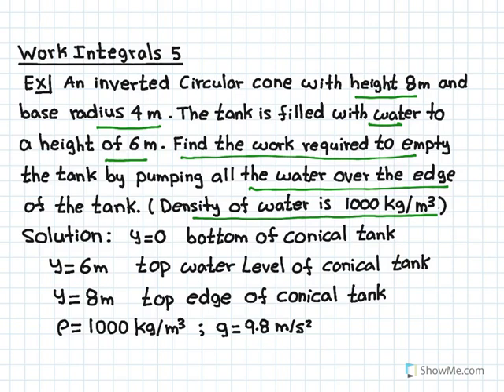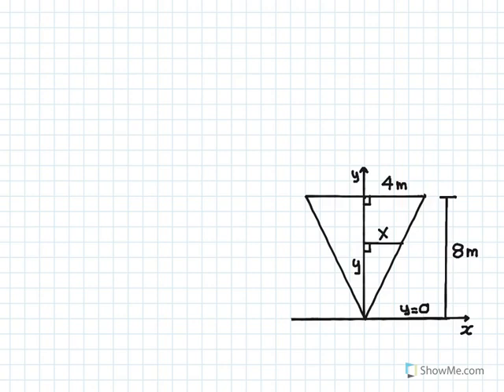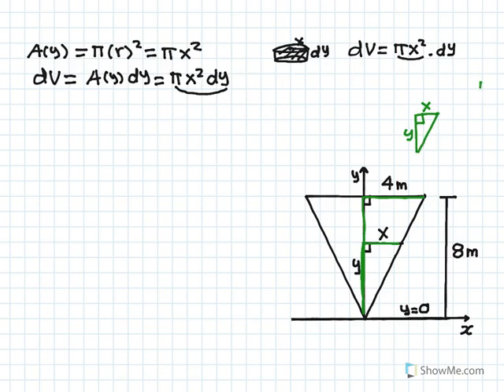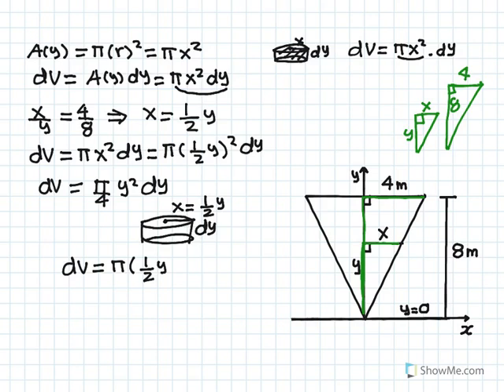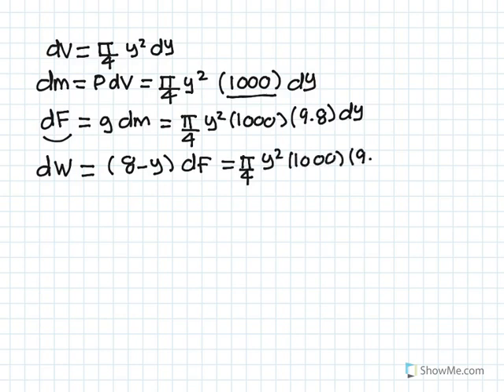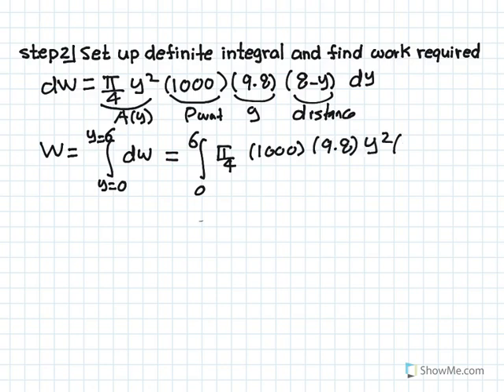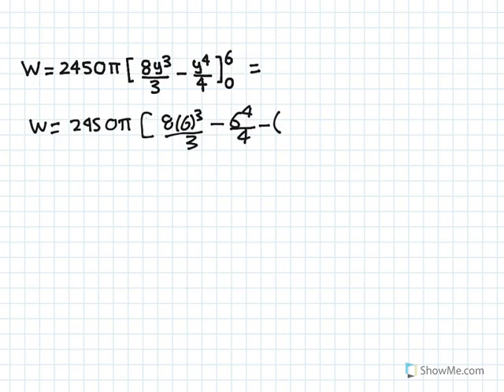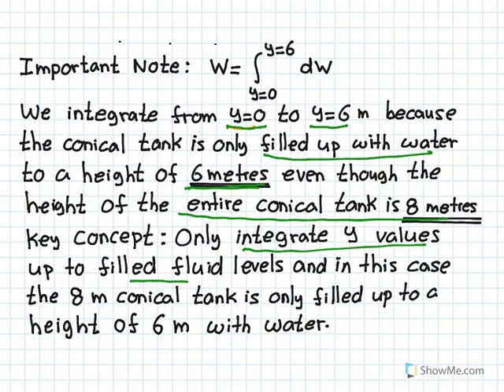Work Integrals 5 Video 150